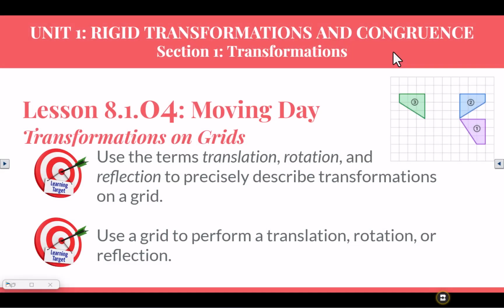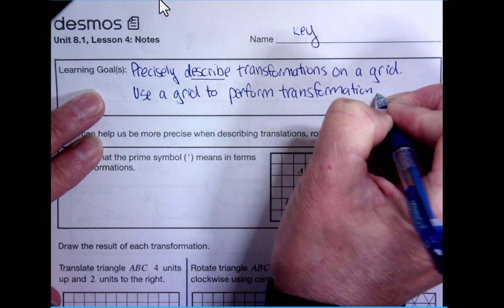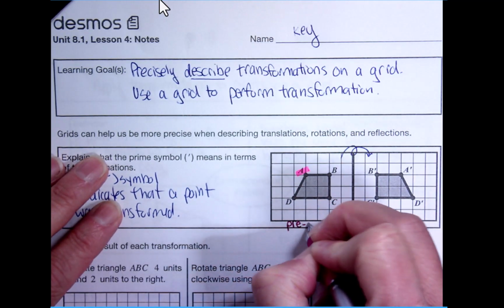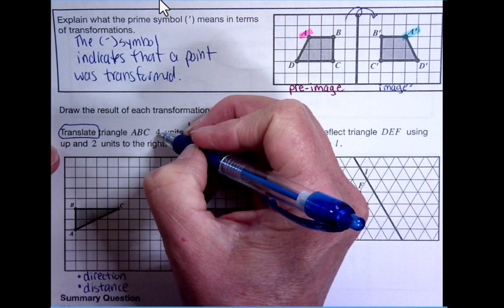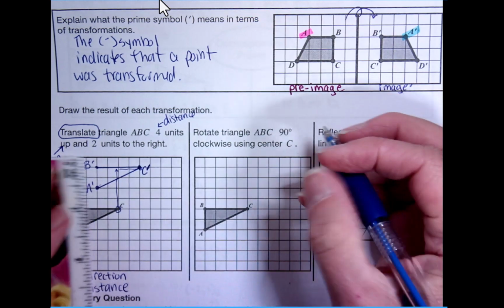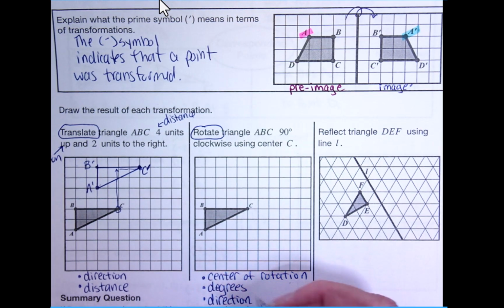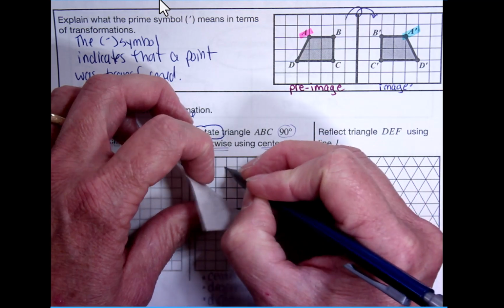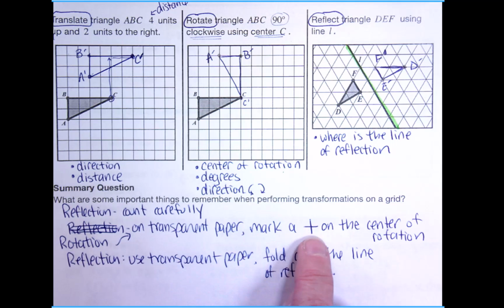Lesson 8.1.04 (Moving Day)